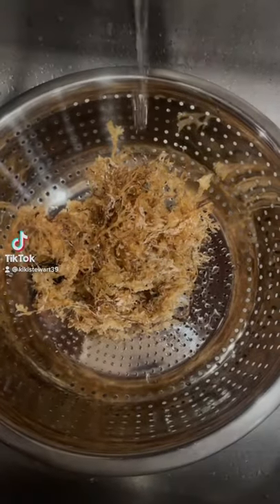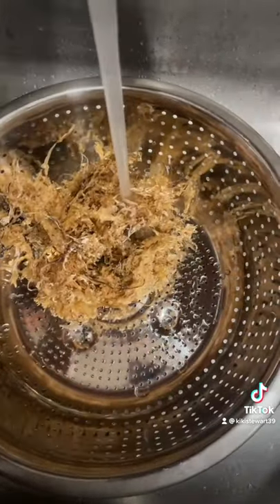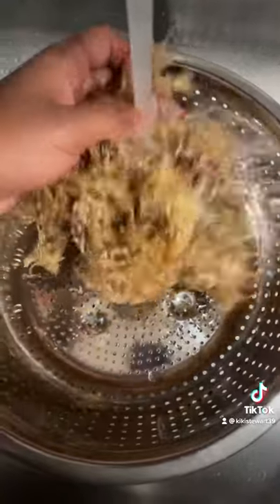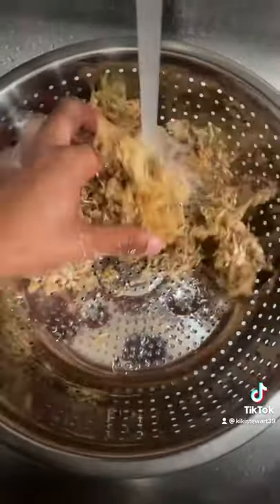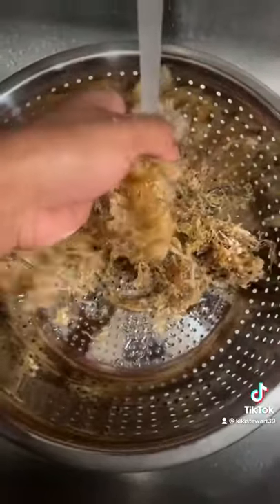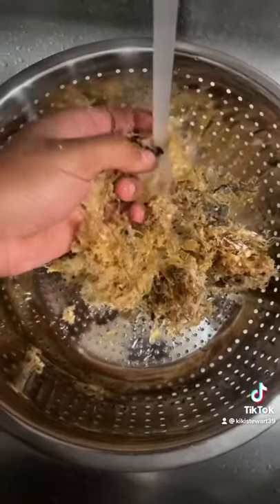Cleaning Wildcrafted Chondrus Crispus / Sea Moss From The Caribbean Seas of St.Lucian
Learn how to clean your sea moss at home and use it many different ways. Making sea moss gel is very simple ! For more products for a everyday use